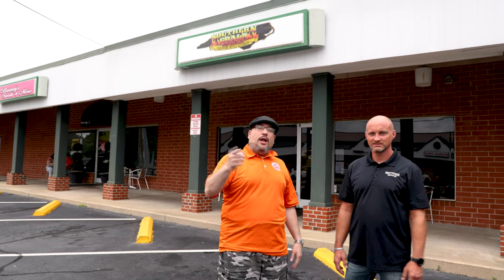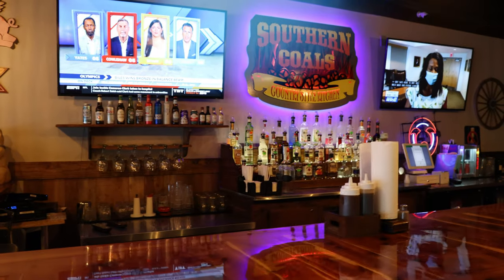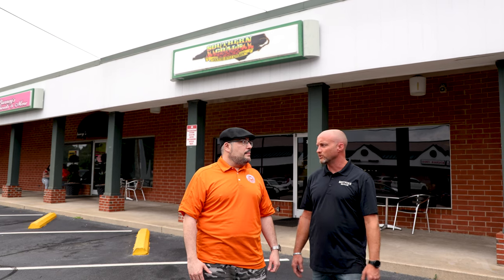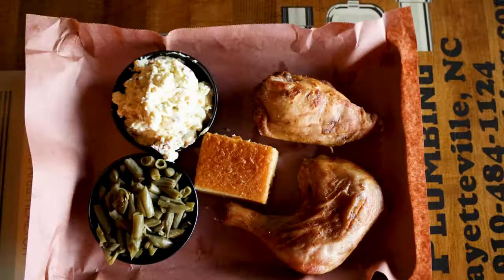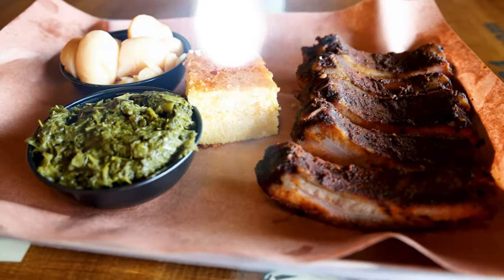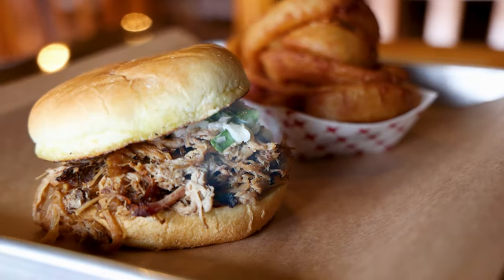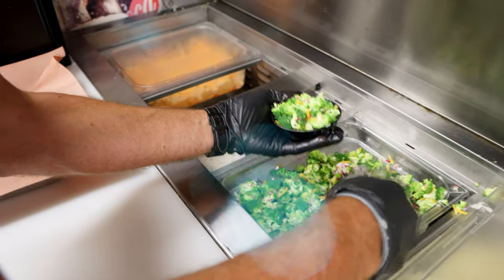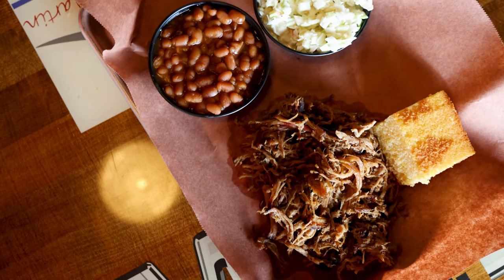You Should Visit Southern Coals in Charlotte EVERY Week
On this episode of America’s Best Restaurants, we’re stopping by Southern Coals Restaurant in Charlotte, NC!

Southern Coals was created out of a desire and passion to serve our community with the best food and friendly smiles money can buy. With over a decade in the food service industry we know what it takes to exceed our customers expectations. We are not satisfied if you aren't. Look for us, we'll be at a location near you soon. Stop by, say hello, and grab some of our delicious food. Come taste the Southern Coals difference.

At Southern Coals there's really no limit to the types of food choices we offer. We provide the perfect side items to compliment our delicious choice of meats. Some of our southern classics include; Baked Beans, Cole Slaw, Potato Salad, Corn Bread Dressing, Mashed Potatoes, Green Beans, Stewed Potatoes and Corn on the Cob. If you want to go a little more fancy, we offer a little more sophisticated fare such as; Broccoli Salad, Squash Soufflé, Mozzarella Salad, Chef Salad, and Loaded Smashed Potatoes

Learn more about Southern Coals Restaurant on the America’s Best Restaurants website by clicking

On each episode we profile 3 items you MUST try when visiting… On this episode we profile
Chicken Breast Plate
Baby Back Ribs
BBQ Sandwich
and 2 bonus plates!

We’re traveling the country coast to coast visiting restaurants near you that you need to eat at on a weekly basis. There’s no doubt that Southern Coals Restaurant fits the bill!